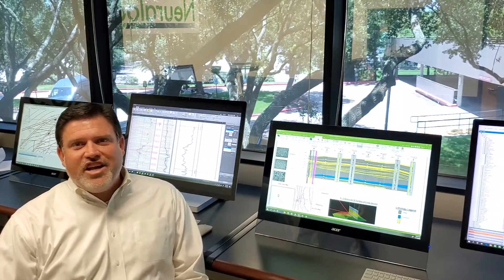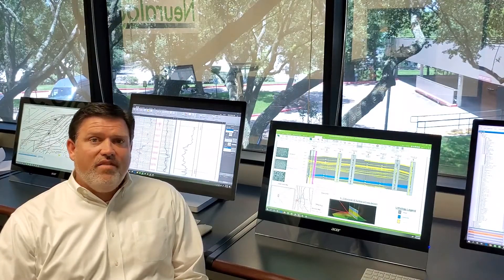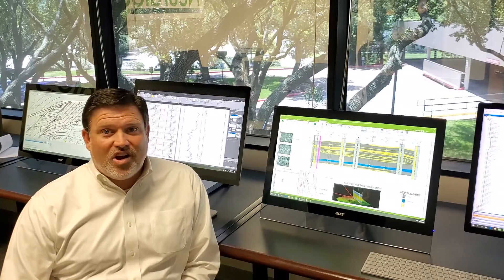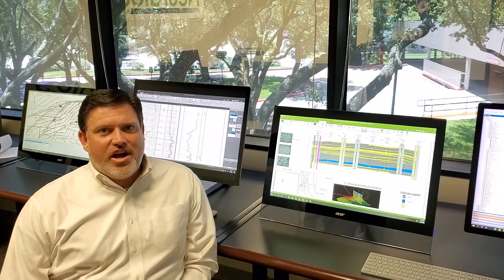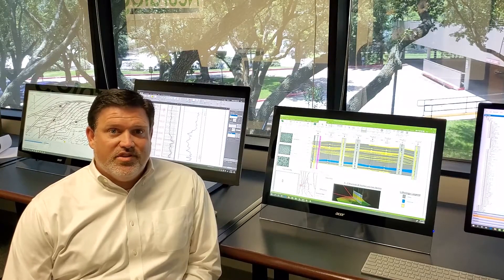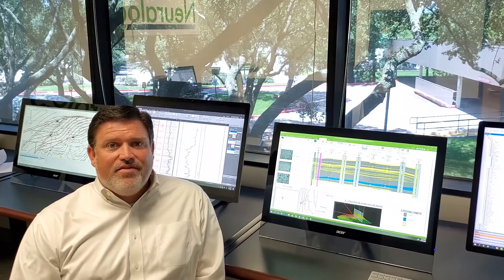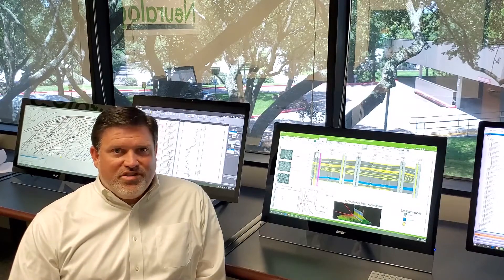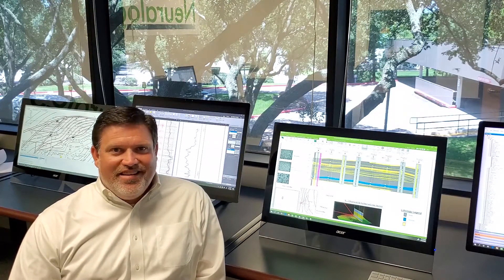Neuralog Pro provides access to all five Neuralog software modules!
Neuralog Pro is a new all-in-one integrated system that incorporates all Neuralog modules for one price. Neuralog Pro is available (in the US and Canada) via a low-cost monthly subscription and includes access to the entire suite of Neuralog software solutions including NeuraLog, NeuraSection, NeuraMap, Desktop, and NeuraView.